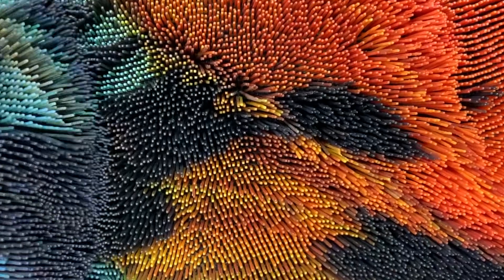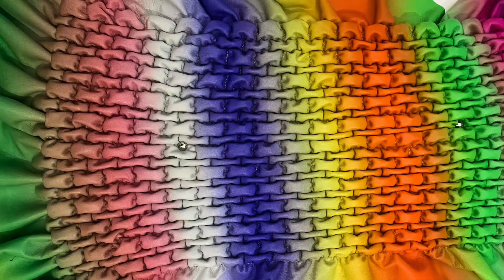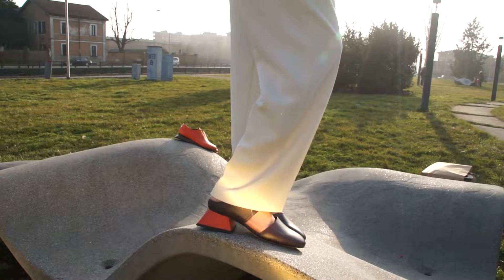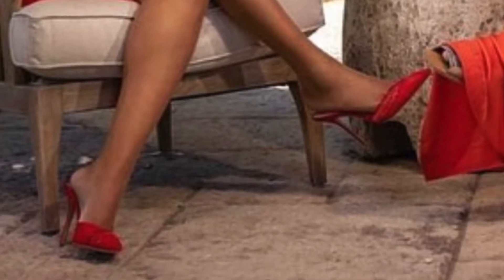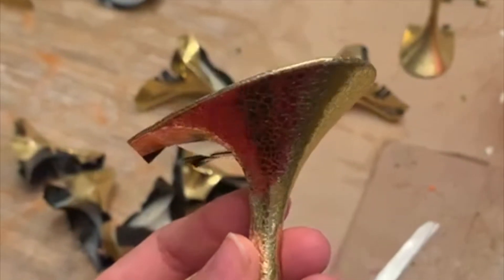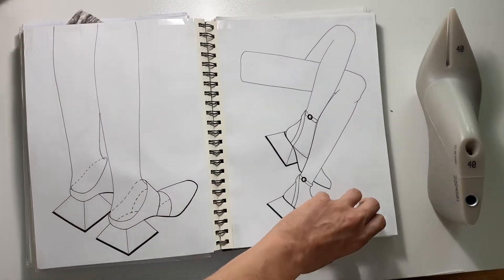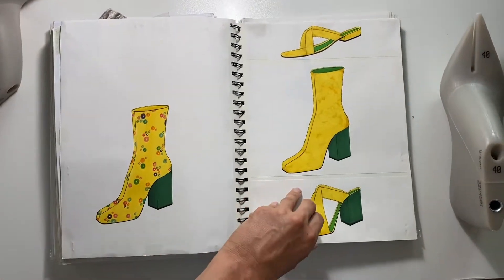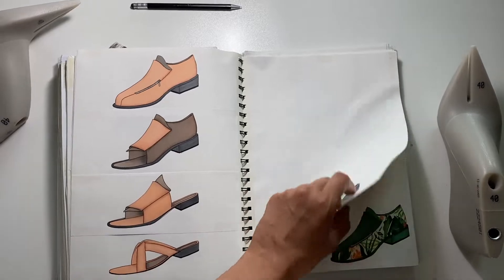Meet my latest footwear design projects!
It's never easy making a footwear brand, but when you see the results, it's happiness at another level. That is what my job as a footwear designer and production manager is all about, getting your shoes done as you have dreamed of.

Are you interested in making a collection in Italy?